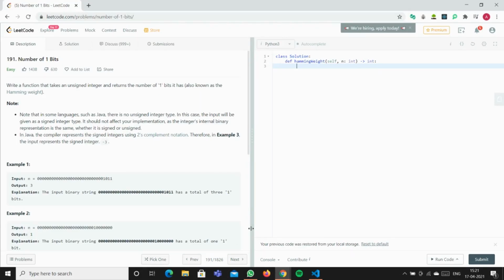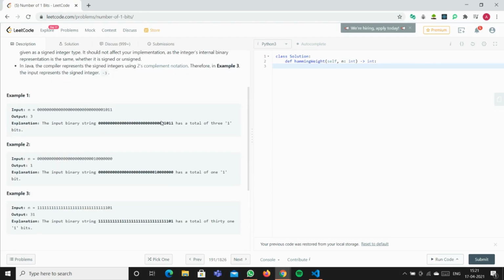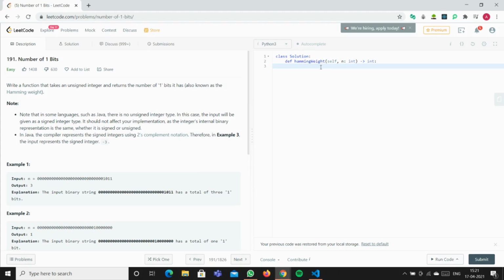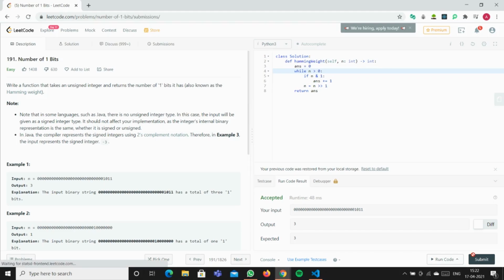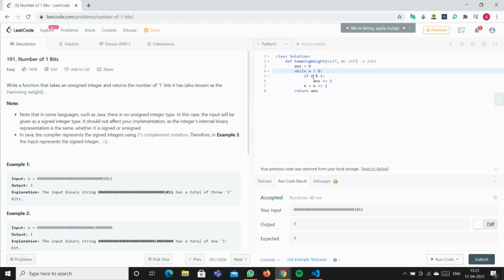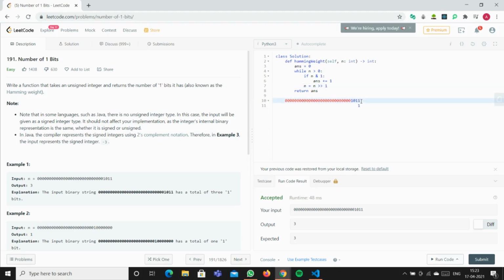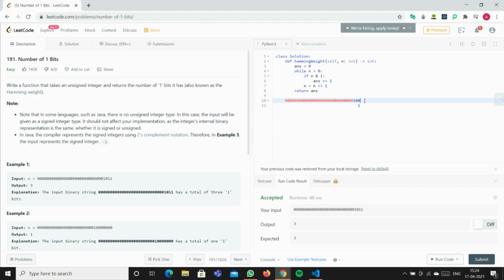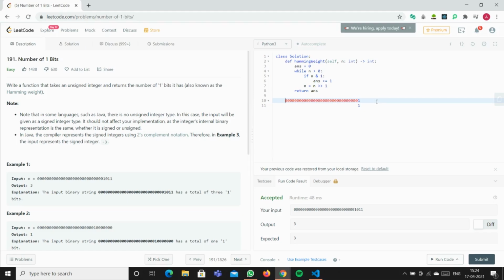Number of 1 Bits | Leetcode | Love Babbar DSA Cracker Sheet | GFG | Python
Hey guys I'll be solving the Number of 1 bits problem on leetcode.